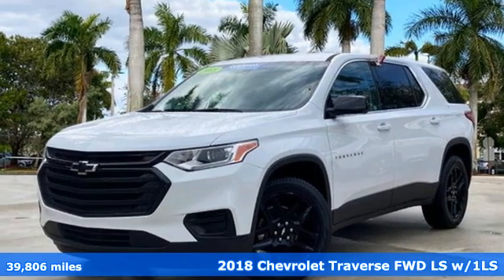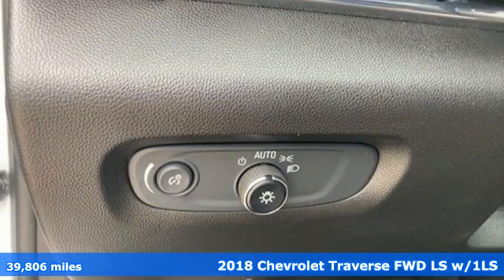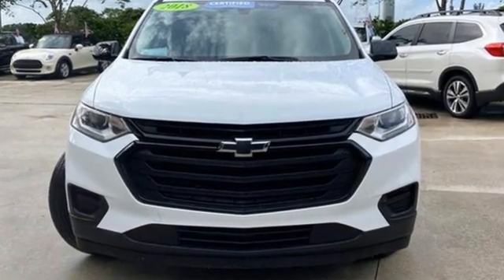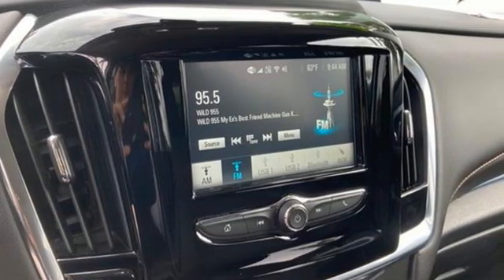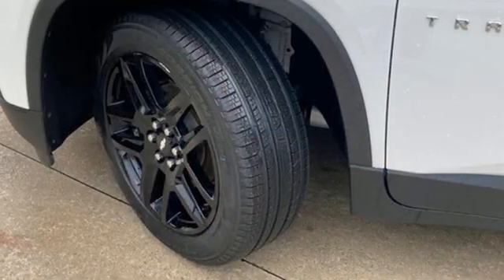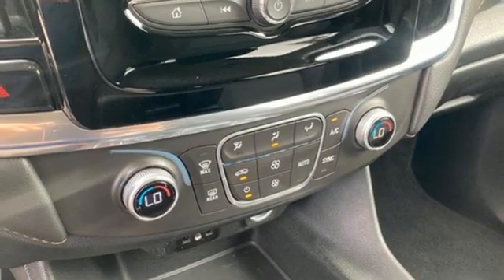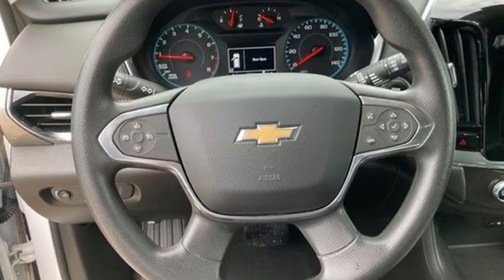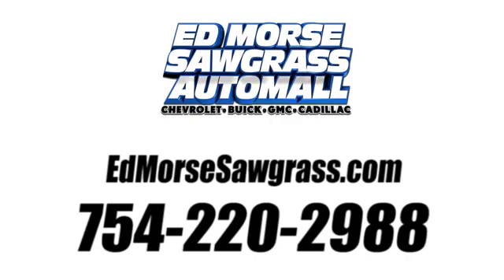Certified 2018 Chevrolet Traverse Sunrise FL Miami, FL GF5331 - SOLD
Year: 2018
Make: Chevrolet
Model: Traverse
Trim: LS
Engine: 3.6l 6 Cylinder Fuel Injected
Transmission: FWD 9-Speed Automatic
Interior: Jet Black
Mileage: 39806
Stock #: GF5331
VIN: 1GNERFKW8JJ271844
Recent Arrival! Priced below KBB Fair Purchase Price! Certified. Summit White 2018 Chevrolet Traverse LS CARFAX One-Owner.Chevrolet Certified Pre-Owned Details: * 172 Point Inspection * Transferable Warranty * Powertrain Limited Warranty: 72 Month/100,000 Mile (whichever comes first) from original in-service date * 24 months/24,000 miles (whichever comes first) CPO Scheduled Maintenance Plan and 3 days/150 miles (whichever comes first) Vehicle Exchange Program * Roadside Assistance * Vehicle History * Warranty Deductible: $0 * Limited Warranty: 12 Month/12,000 Mile (whichever comes first) from certified purchase dateOdometer is 10066 miles below market average! 18/27 City/Highway MPGWE HERE AT ED MORSE SAWGRASS RECONDITION ALL OF OUR RETAIL UNITS, OUR FACTORY TRAINED A.S.E. CERTIFIED TECHNICIANS DOES A MINIMUM INSPECTION OF 120 POINT INSPECTION SO BE ASSURE YOUR BUYING A WORTHY CAR THAT YOU CAN RELY ON. DON'T HESITATE COME IN TODAY AND TAKE A LOOK AT OUR TOP-QUALITY FRONT-LINE VEHICLESALL OF OUR CARS CLEAN AND SANITIZED FOR YOUR PROTECTION ALL CERTIFICATION HAVE A COST OF 1295 ABOVE THE INTERNET PRICE SHOWN ABOVE PLEASE SEE DEALER FOR MORE DETAILS ALL EXPORTS WILL HAVE THE FOLLOWING CHARGES 999 DEALER FEE AND 899 EXPORT FEE NO EXEMPTIONS PRICES ARE SUBJECT TO CHANGE AT ANY TIME, PRICES DO NOT INCLUDE CERTIFICATION FEE'S(1295),DEALER FEE(999), TAXES, STATE FEES, DOCUMENT FEES, ELECTRONIC FILING FEE, AND TAG AGENCY FEE..Equipped withBlack Accent Package (LPO) (Black Finish Grille (LPO) and Front & Rear Black Bowtie Emblems (LPO)), Preferred Equipment Group 1LS, Chevrolet Certified Pre-Owned Certified, 3.49 Axle Ratio, 3rd row seats: split-bench, 4-Wheel Disc Brakes, 6 Speakers, 8-Passenger Seating (2-3-3 Seating Configuration), ABS brakes, Air Conditioning, Alloy wheels, AM/FM radio, Apple CarPlay/Android Auto, Automatic temperature control, Brake assist, Bumpers: body-color, Compass, Delay-off headlights, Driver door bin, Driver vanity mirror, Dual front impa

Address:
14401 West Sunrise Bouledvard